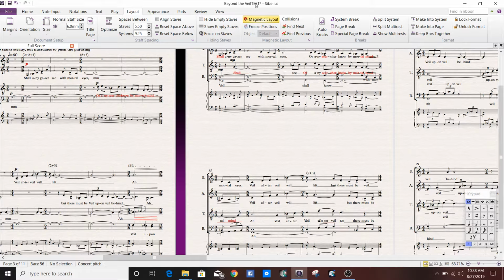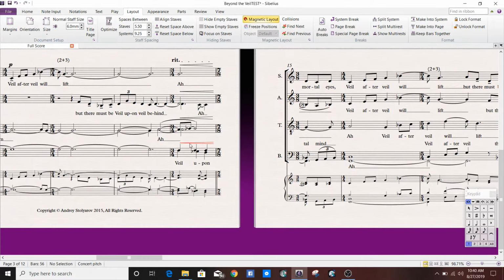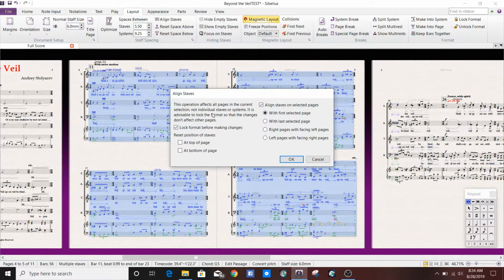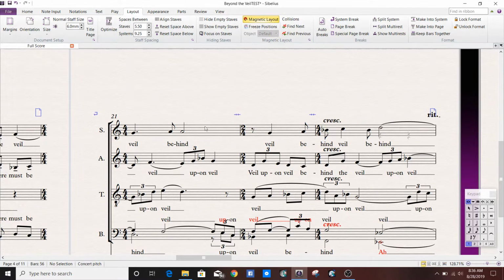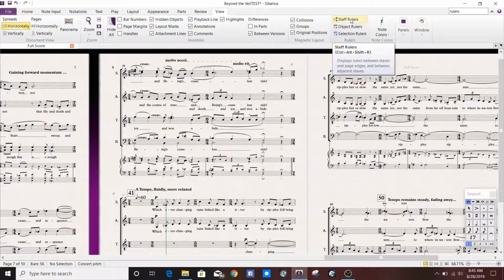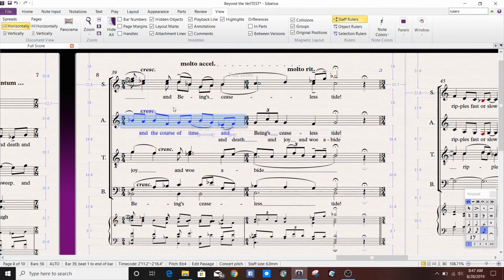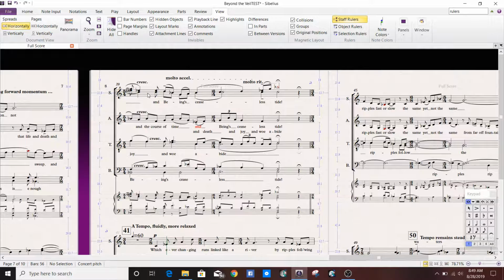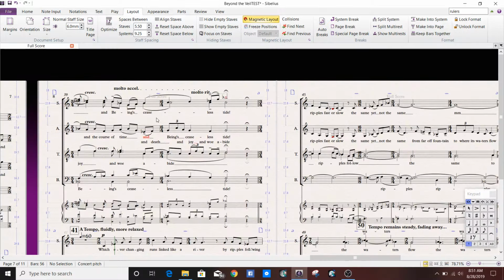🎵3 Tips for Making Your Score Layout Perfect - 🎼 Sibelius Ultimate Tutorial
Hey all! In this video I talk about three ways that you can make your musical score more tidy and professional looking in Sibelius Ultimate. I hope you learn something - happy composing!
1) Optimize Score : 00:00:19
2) Align Staves : 00:03:19
3) Rulers : 00:07:13